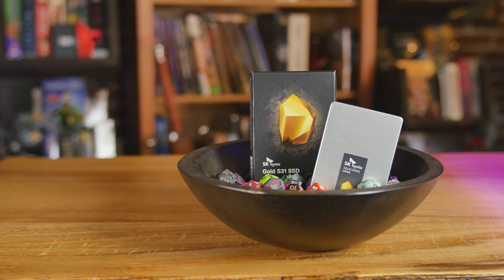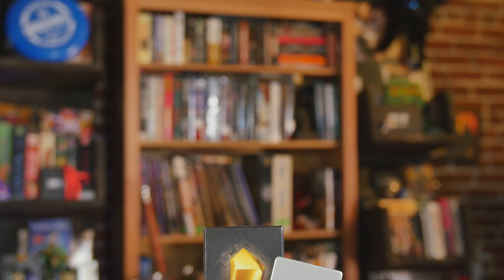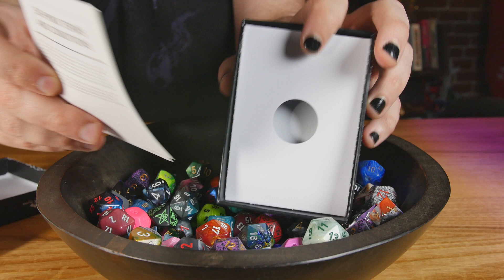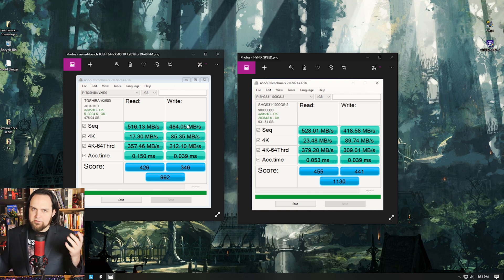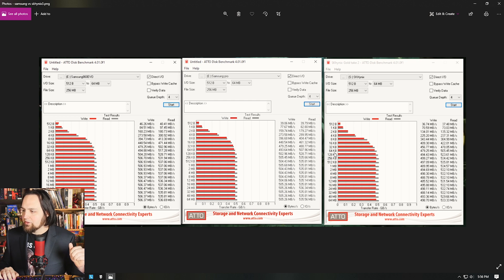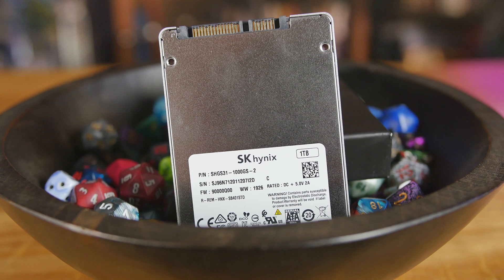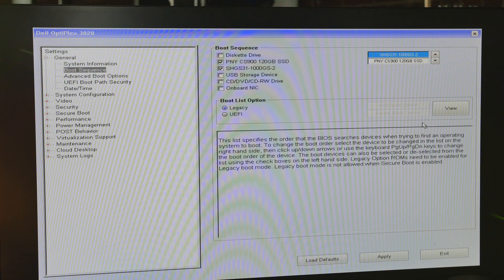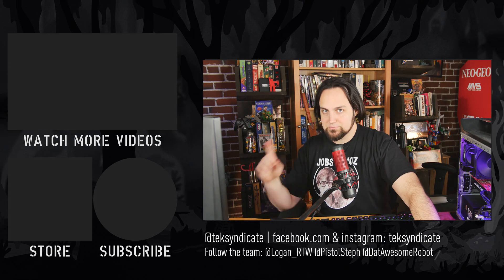A NEW SSD in 2019?! SK hynix S31 Gold 1TB SSD Review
SK Hynix S31 Gold 1 TB SSD